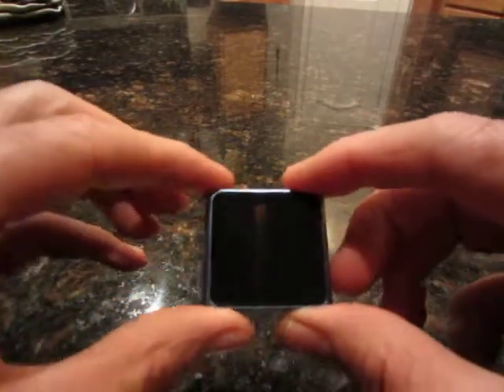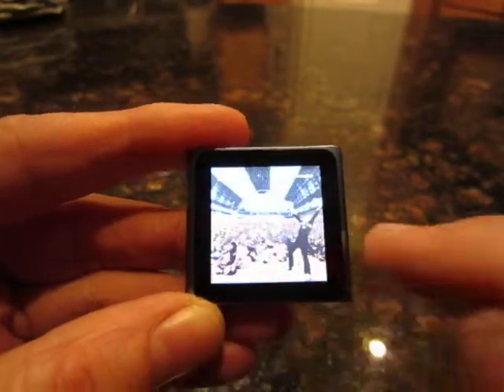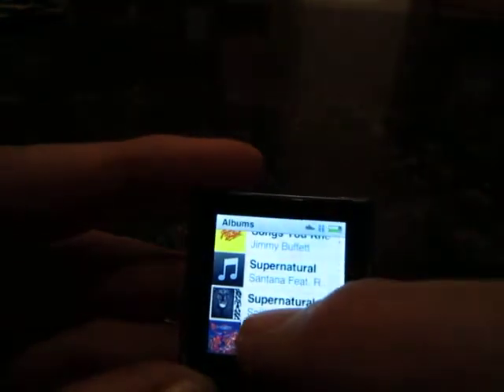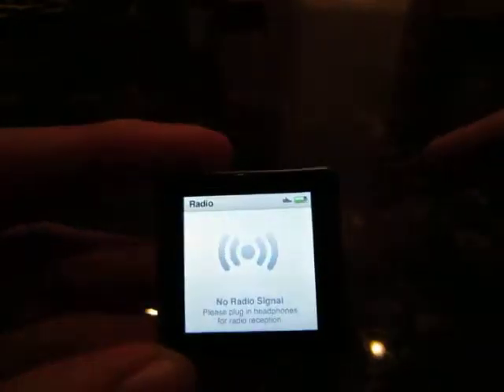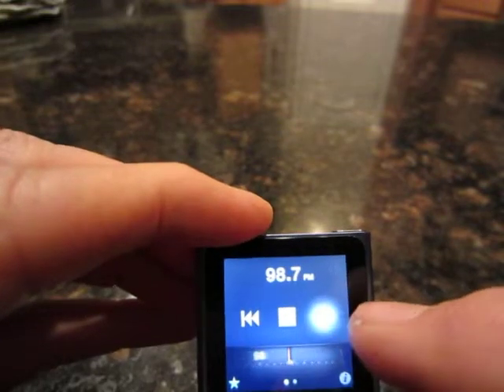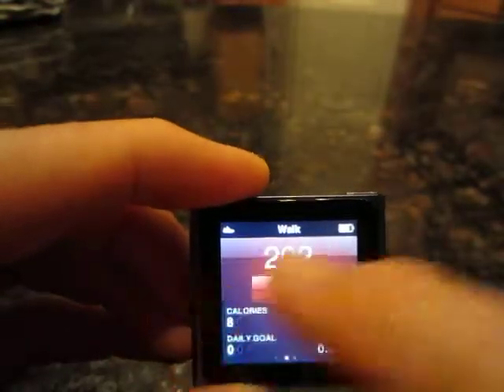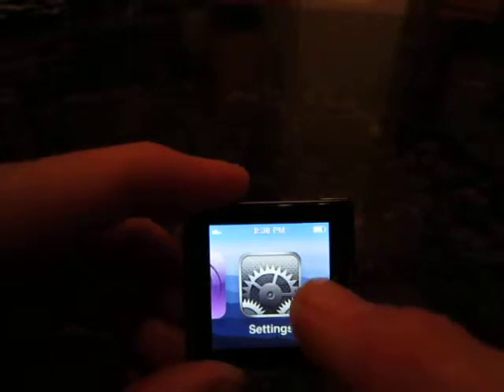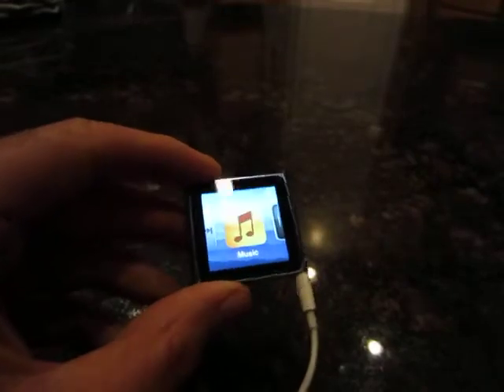My new blue Apple iPod nano.  Quick demonstration of features.